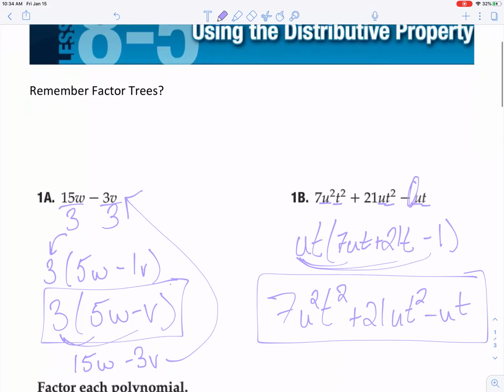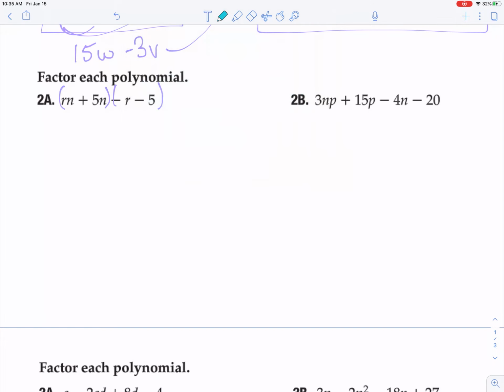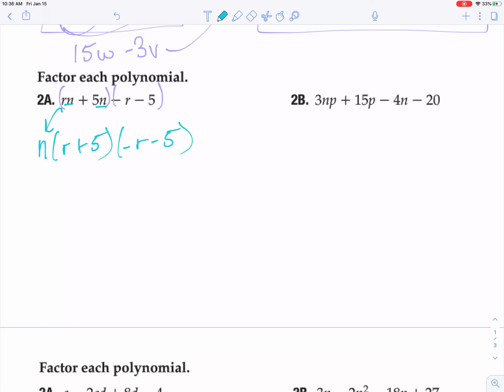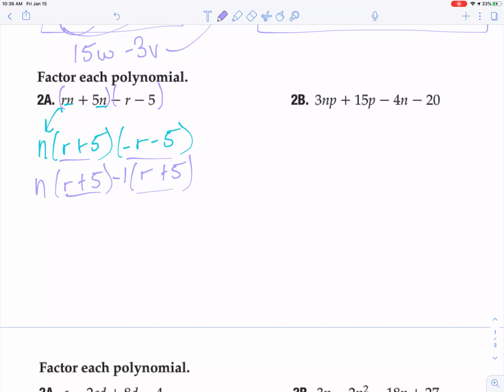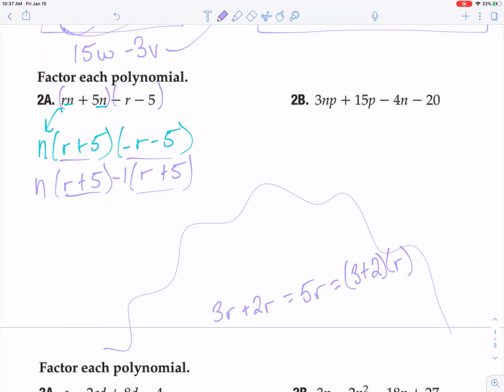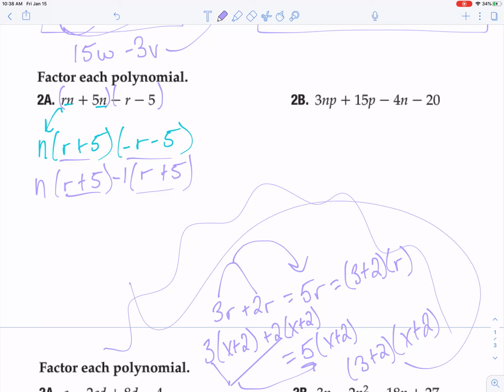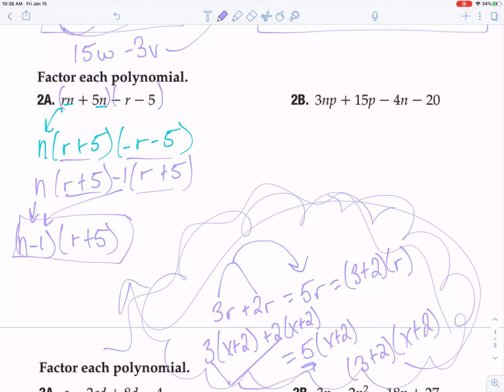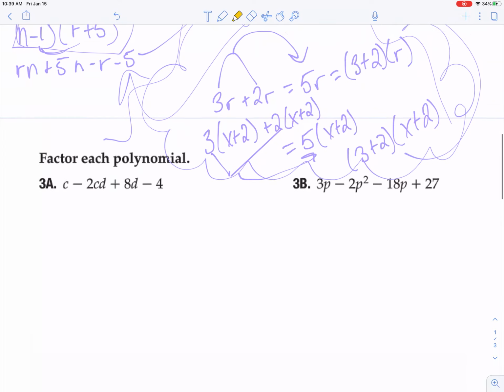8-5 part 2 alg I